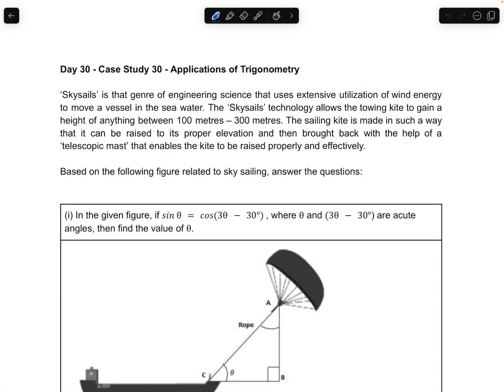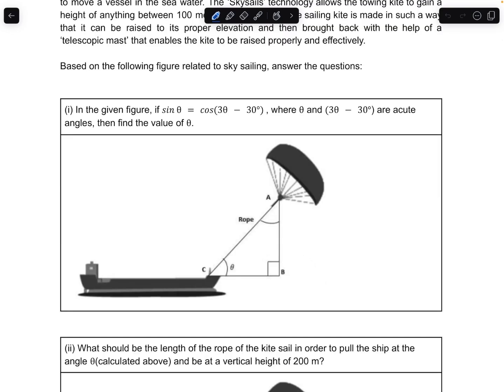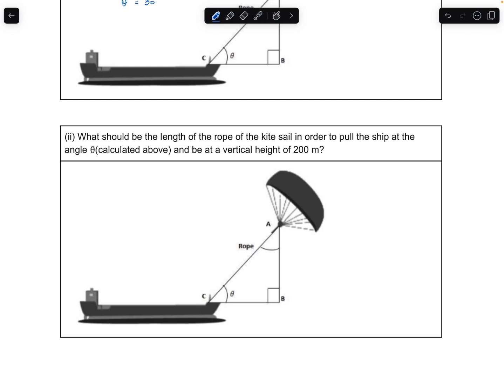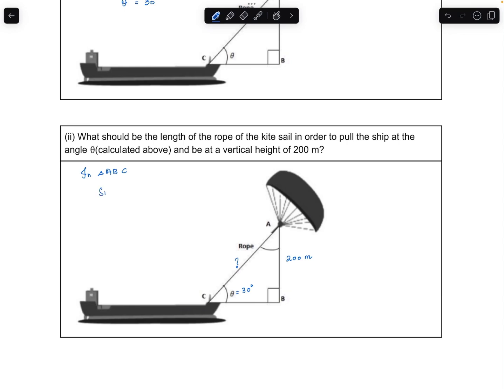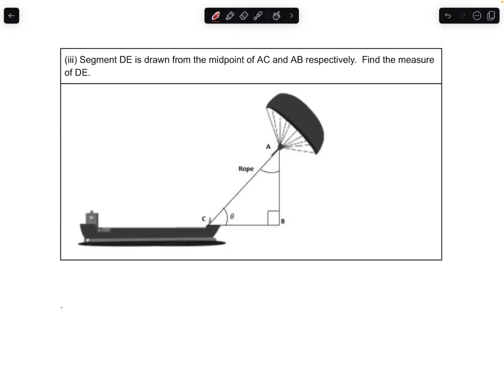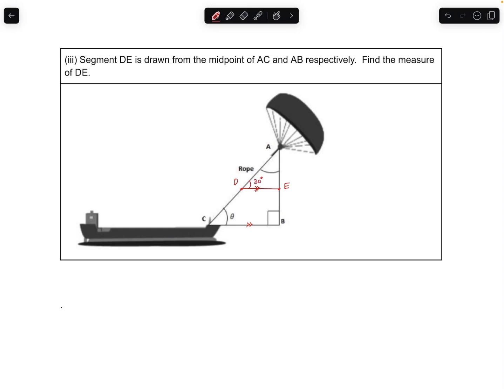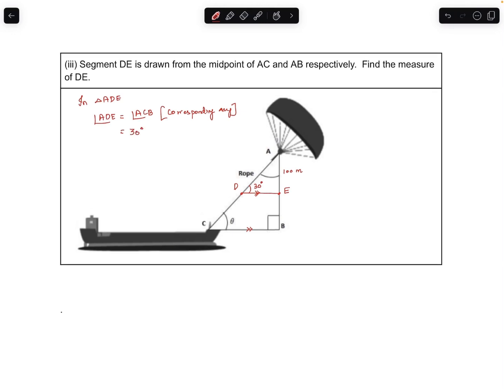CBSE GRADE 10 MATH | DAILY CASE STUDY QUESTION SERIES | DAY 30 | Skysails is that genre of …